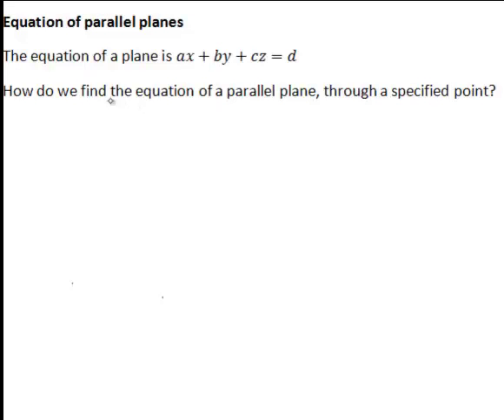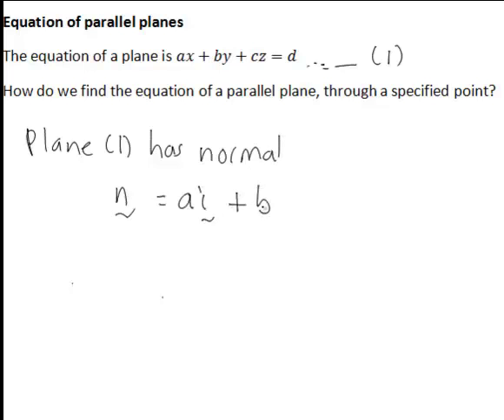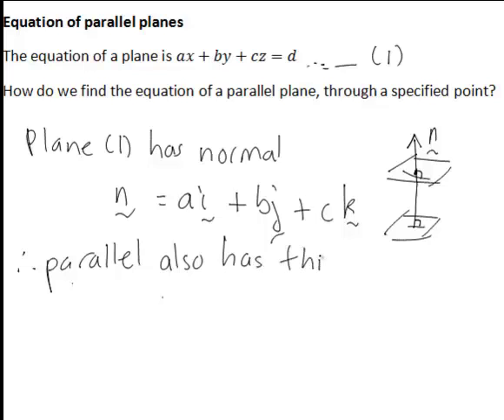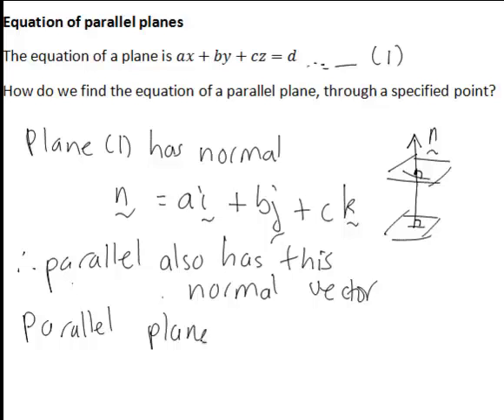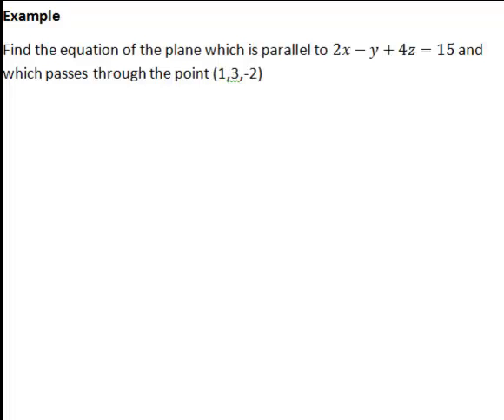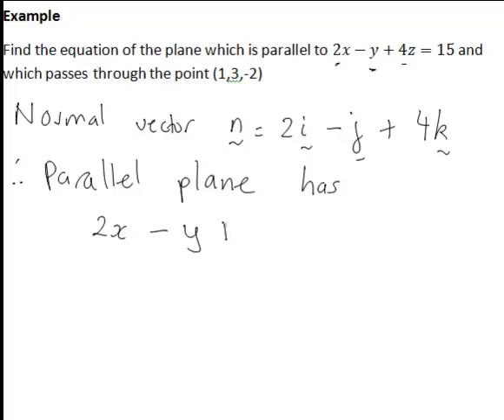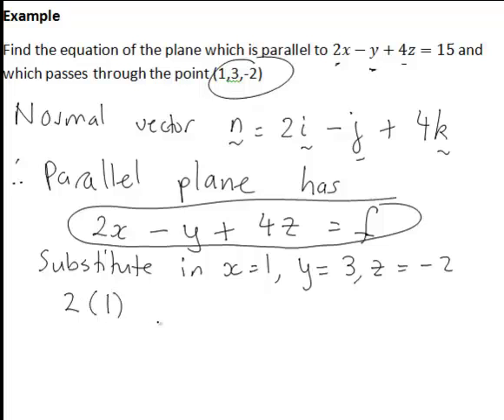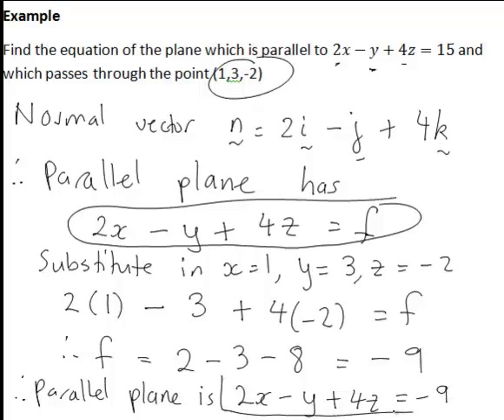Parallel planes (MathsCasts)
Explains how the equations of two parallel planes are related - then solves a problem where a plane parallel to a given plane, passing through a point, is to be found.